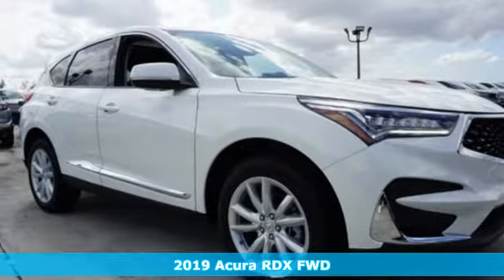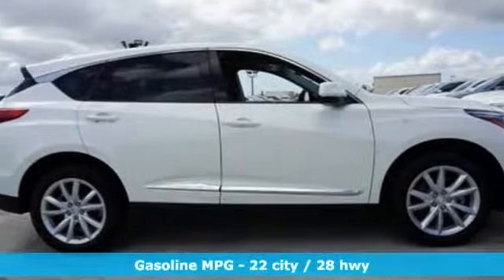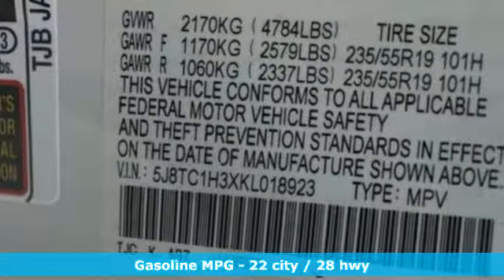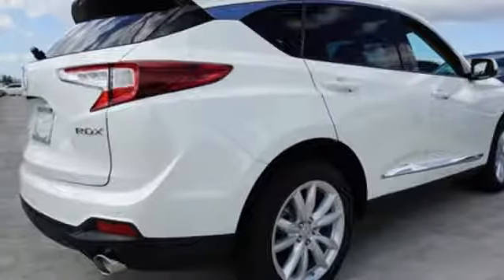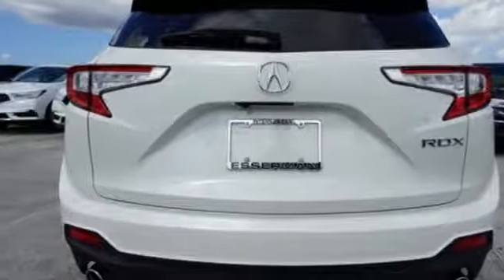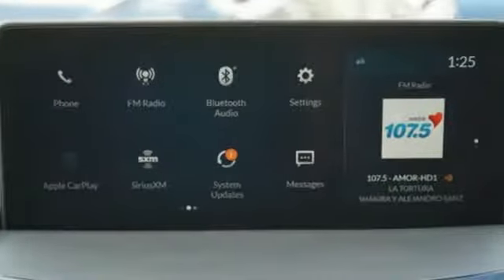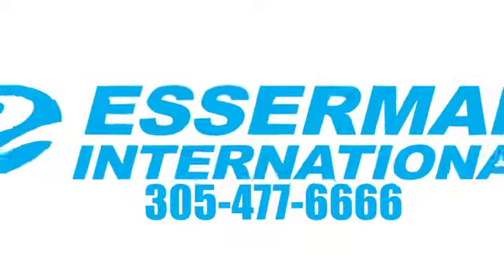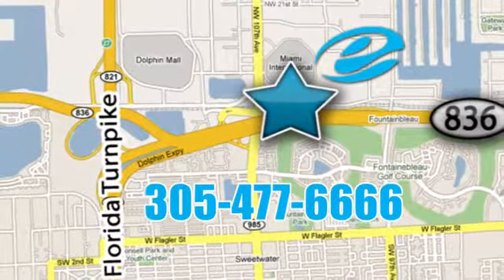New 2019 Acura RDX Miami FL Ft-Lauderdale, FL #46742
Year: 2019
Make: Acura
Model: RDX
Trim: BASE
Engine: 4 Cyl. 2.0 L
Transmission: Automatic
Color: White Diamond Pearl
Interior: Ebony
Stock #: 46742
VIN: 5J8TC1H3XKL018923
The 2019 Acura RDX is one bold statement. The striking diamond pentagon grille adds to the sportiness and sleekness of the all-new front fascia and the latest version of Jewel eye LED headlights. Not to mention the dynamic look of the rear a€“ round exposed dual exhaust finishers and LED taillights. You can also create a more open and air feeling to the cabin with the available power moonroof. No matter the situation, the RDX makes every drive a fun one, with super-handling all wheel drive and sophisticated new chassis, plus adaptive damper system and power steering. Go from the everyday to the full sport experience a€“ all at the turn of a dial. The Integrated Dynamics System, standard on the RDX, delivers four dynamic drive modes to match the mood youa€TMre in a€“ Comfort, Snow, Sport and Sport+. Under the hood, you have two options of engines a€“ 2.0L front wheel drive and 2.0L SH-AWD. The RDX connects you to more than just the road, with technology features including a true touchpad interface, premium surround-sound audio system and Apple CarPlay compatibility. Youa€TMll also find a comprehensive suite of safety features such as collision mitigation system, adaptive cruise control, lane keeping assist, road departure mitigation, forward collision warning system, multi-view camera and blind spot information system. The 2019 Acura RDX is redefining the SUV.

Address:
10455 NW 12th Street